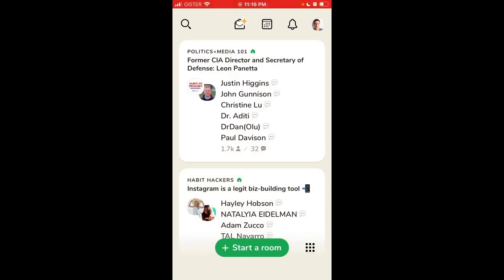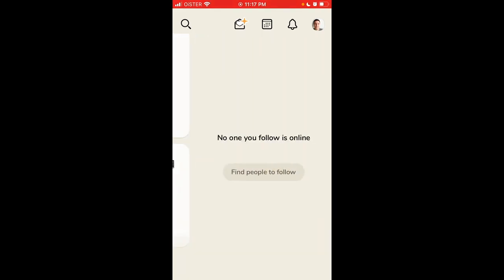How to see who is online in Clubhouse?